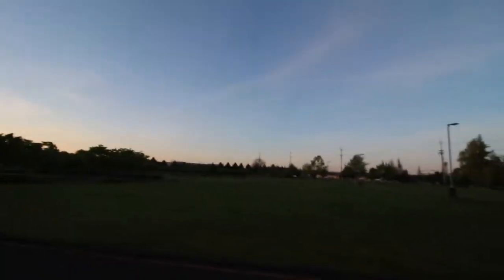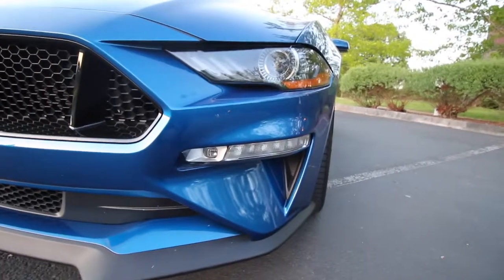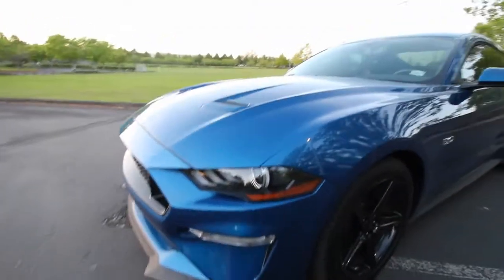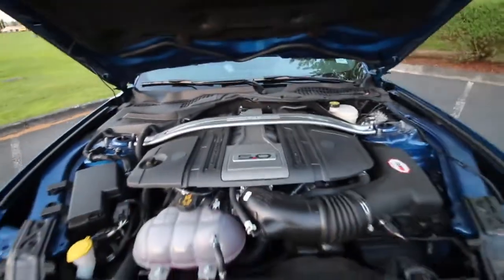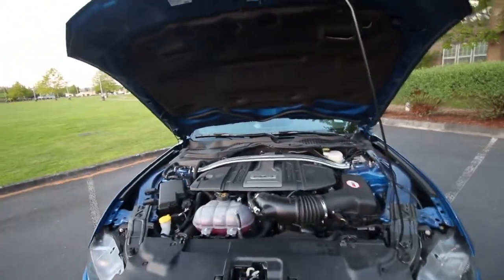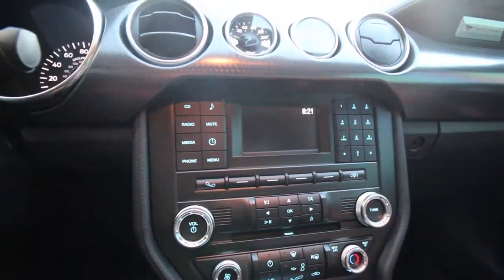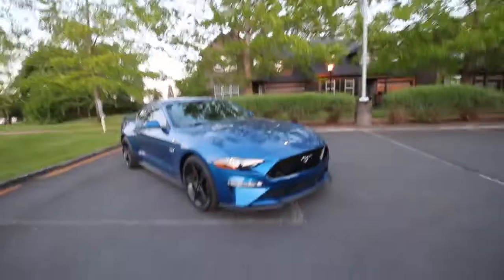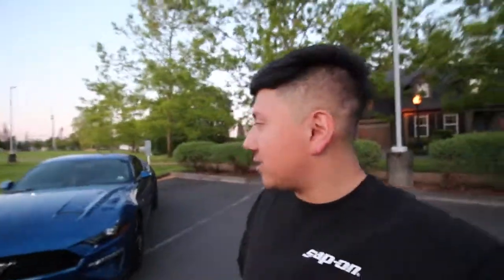4 Things I DISLIKE about My Mustang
These are just little things i don't like about my mustang, but oh well nothing is perfect. Enjoy!